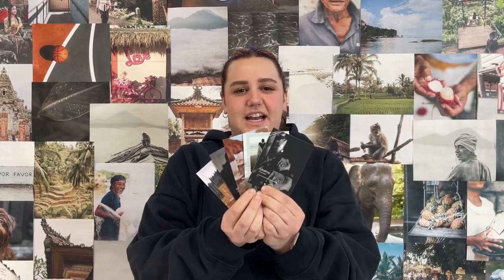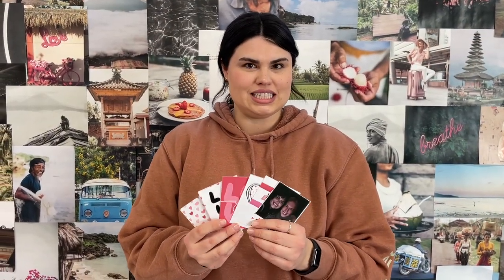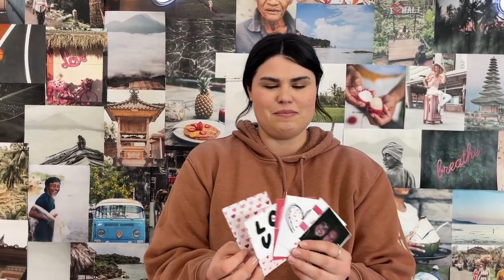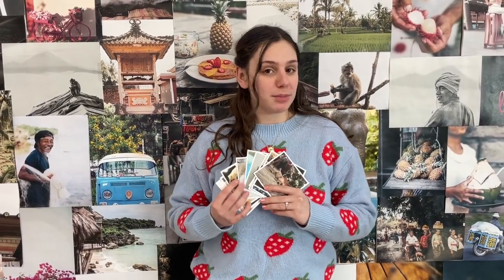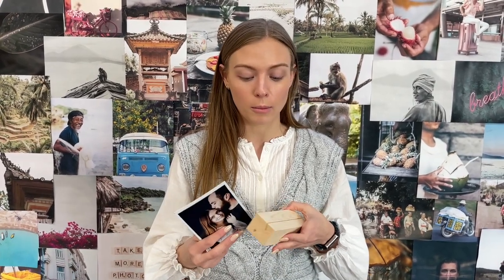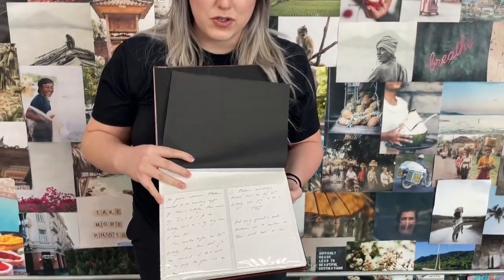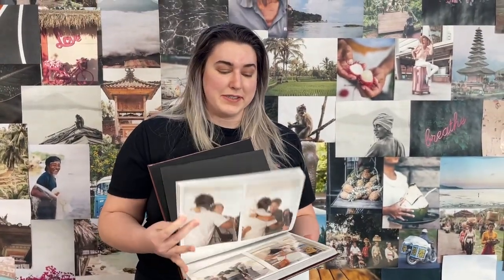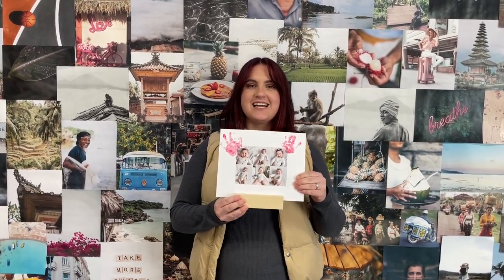Persnickety Prints Team Valentines Projects & Ideas